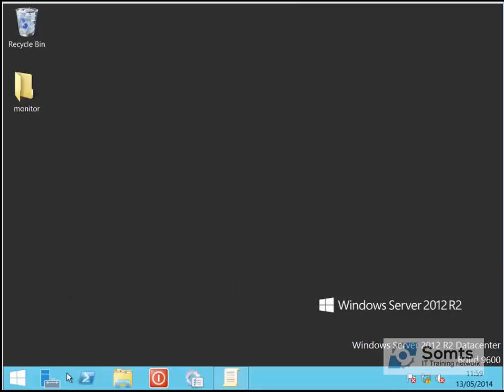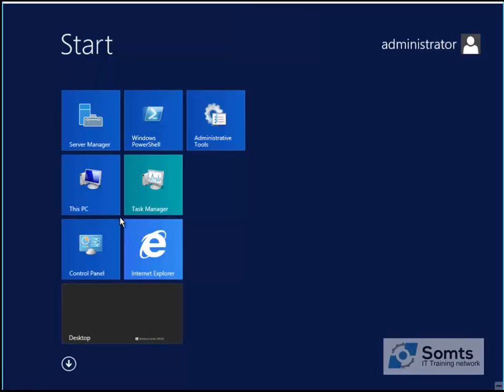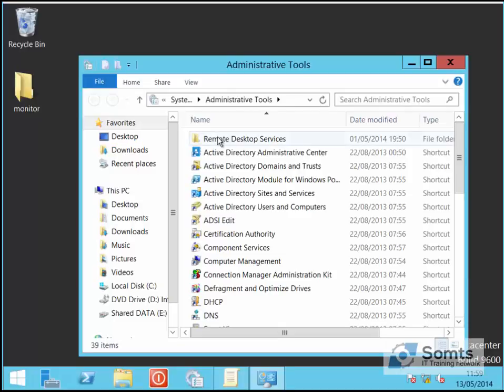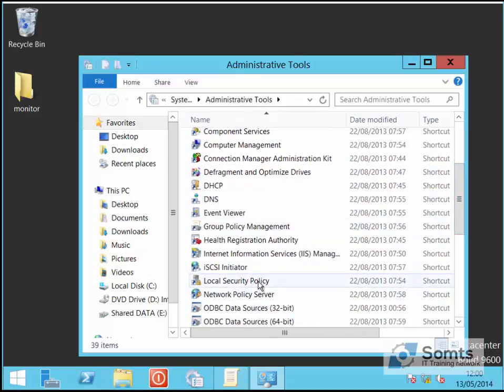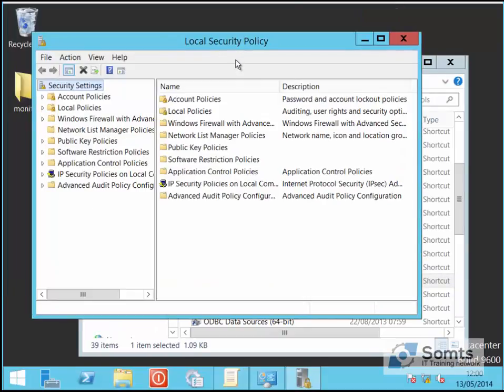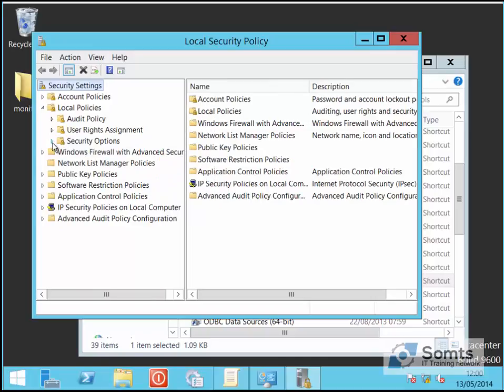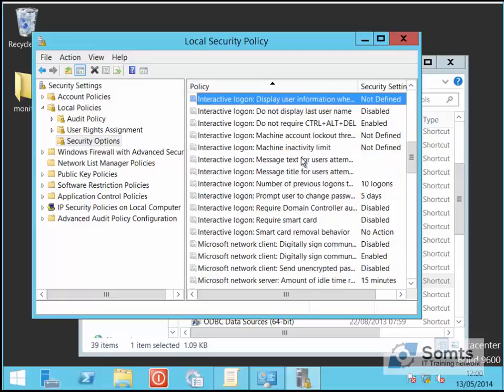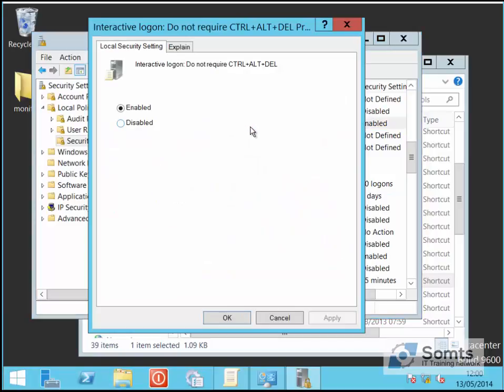How to to disable CRTL, ALT and DELETE Windows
How to disable CRTL+ALT+DEL from your Windows server using GPO Local policy